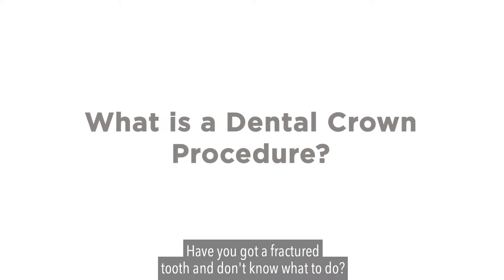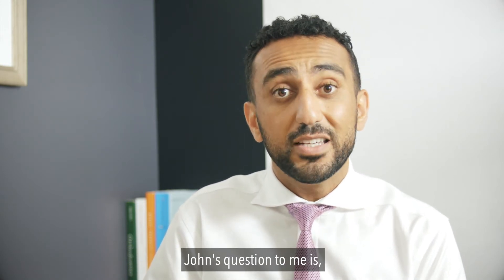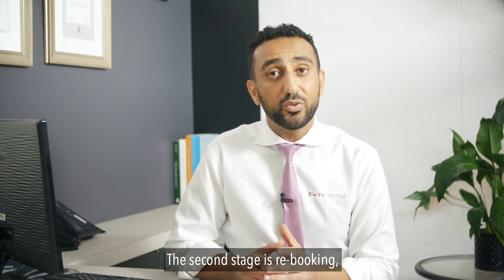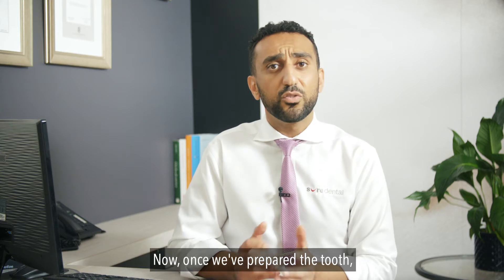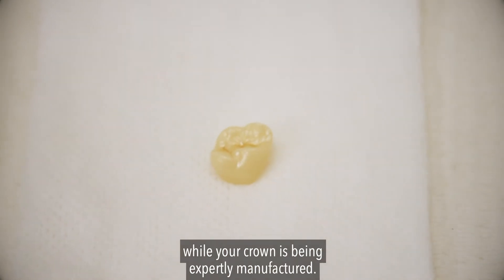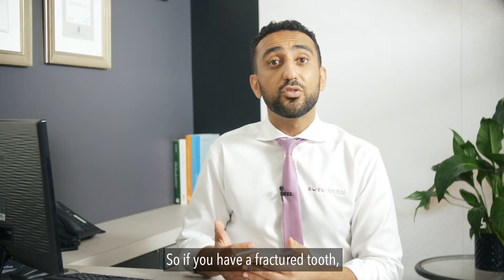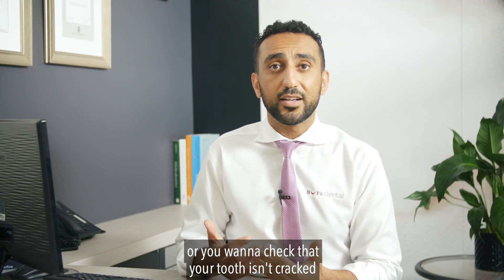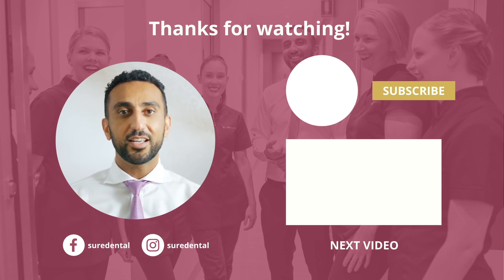What is a Dental Crown Procedure in Brisbane?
to read the transcription plus download our free Price List.

Many people suffer from a fractured tooth. But they don’t always have to endure the pain and inconvenience, let alone the impact on their smile. A dental crown is one of the best solutions for that!

Want to know more? Watch this video and learn how Dental Crown procedure is done, the right way.

About Sure Dental Brisbane:
Sure Dental Brisbane, led by dental expert Dr Michael Ghobrial, is a premium dental clinic in Brisbane, with patients throughout Australia and around the world.
We are a full-service practice providing general dentistry, cosmetic dentistry such as porcelain veneer, teeth whitening, dental bonding, orthodontic treatments such as Invisalign and braces, as well as restorative treatments such as dental implants, dental crown and more.
At Sure Dental, we are all about our patients. Your personal Clinical Concierge will meet with you to ensure we deliver to your expectations and fulfil your needs.
We are committed and passionate about exceeding your expectations and aim to make your experience with us as memorable and comfortable as possible.
Your comfort is our priority.

*Note: If you haven't seen the rest of our client’s smile transformation